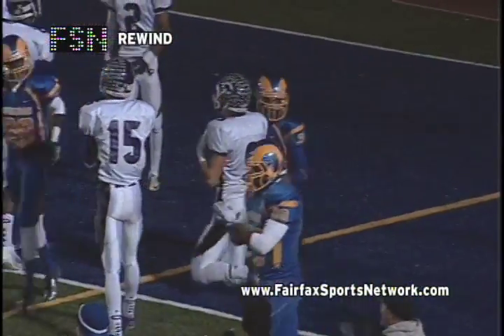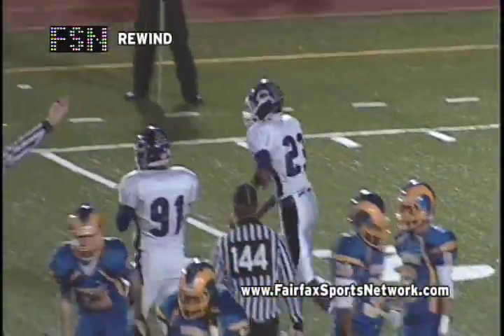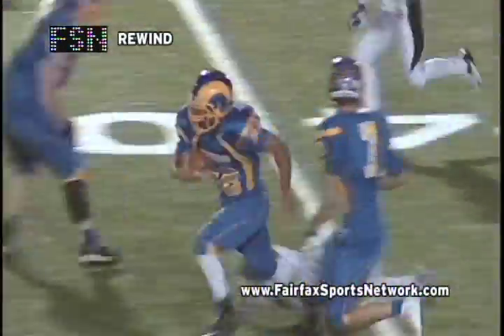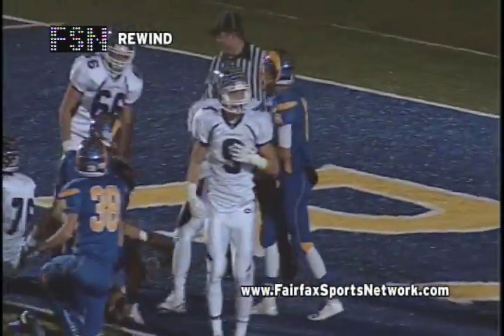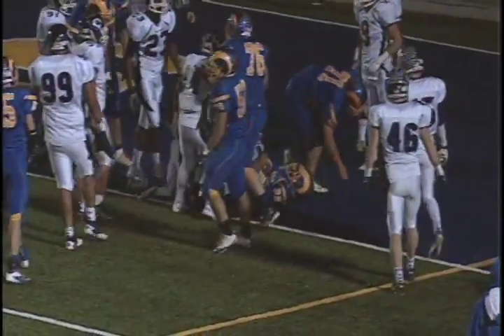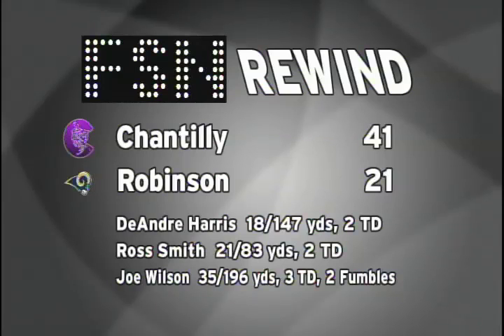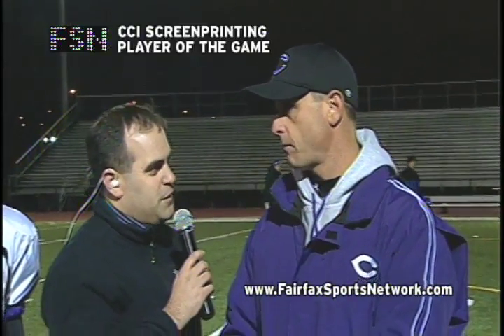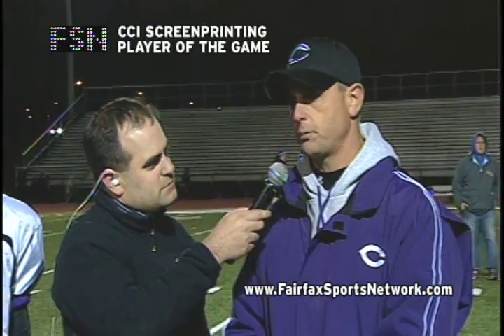FSN Rewind: 11/02/2012 - Chantilly @ Robinson (FB)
FSN REWIND: Recap of the 11/02/2012 football game between the Chantilly Chargers and the Robinson Rams.